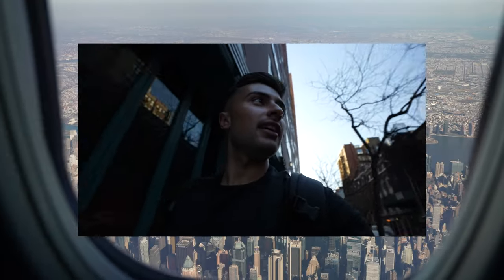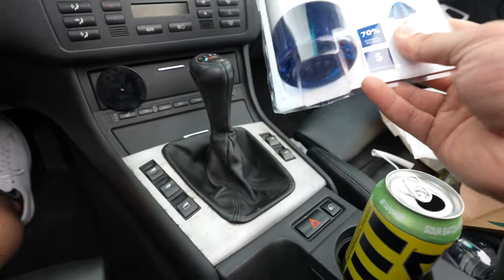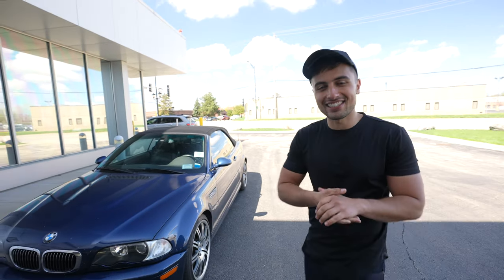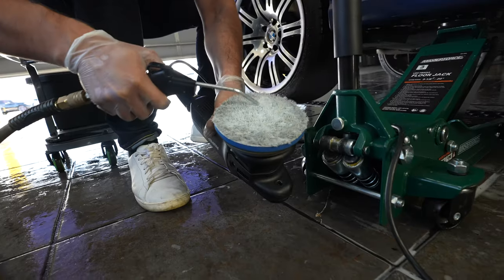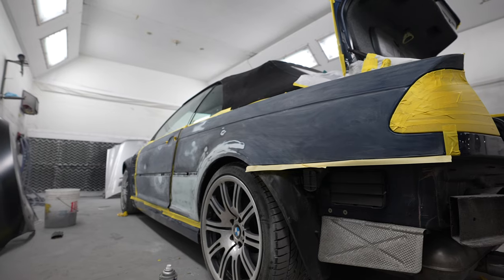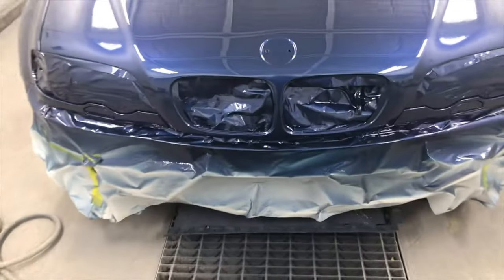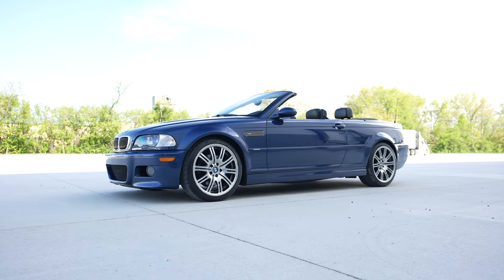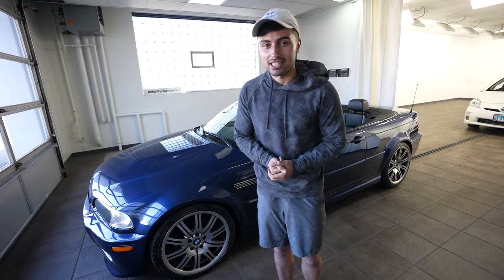Flying To NYC To Buy A 1-Owner E46 M3 & Fully Restoring It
📲Follow Sulkar Media on Instagram for more automotive, lifestyle & business content! @SulkarMedia

OEM ZHP Knob (BEST DEAL)
My Camera
My Lens